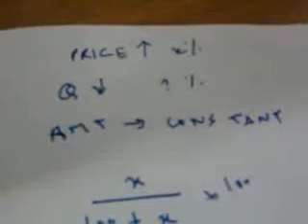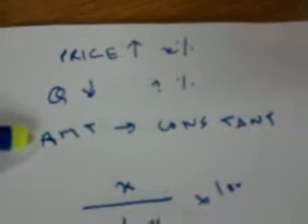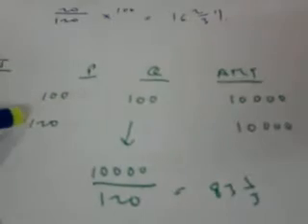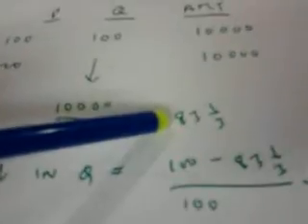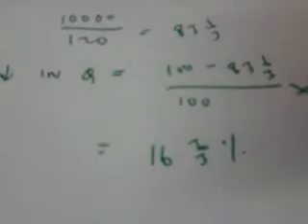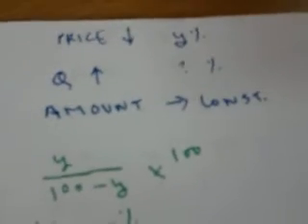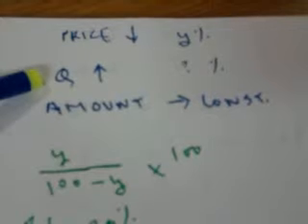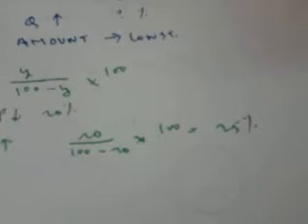maths percentage price and quantity percentages up down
better way of calculating % changes in price and quantity without using formula